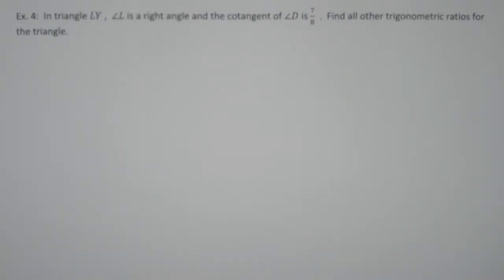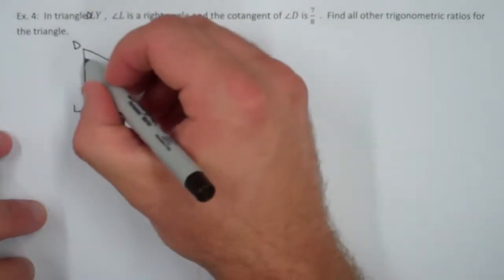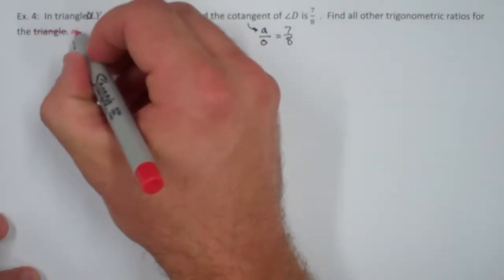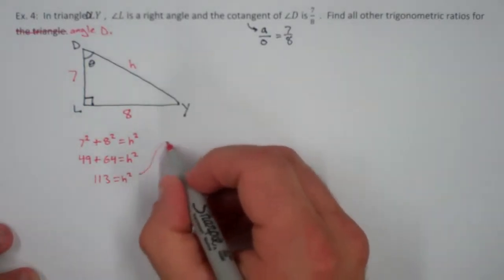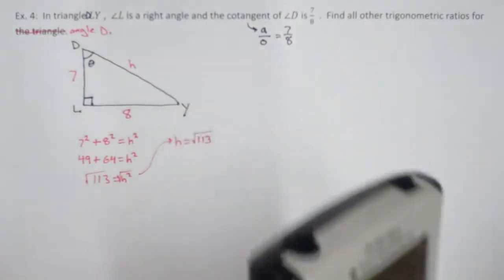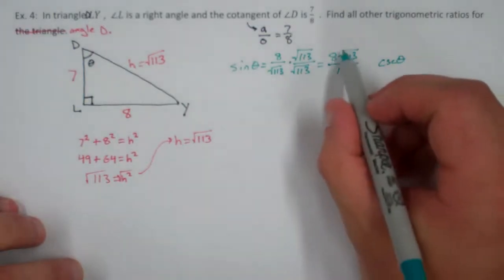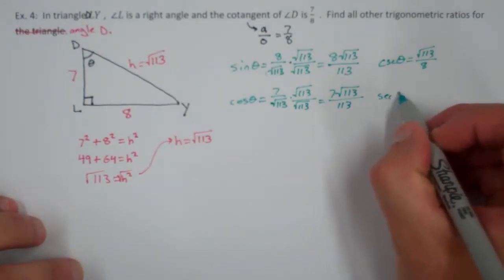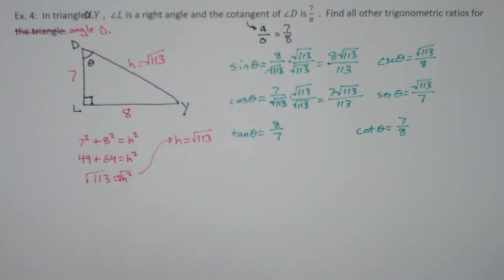3 RT Example 4